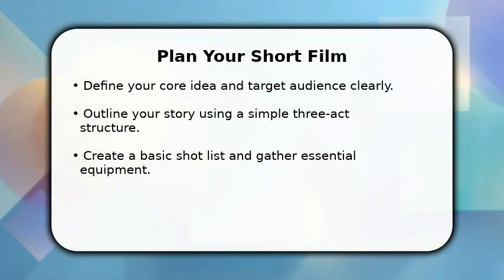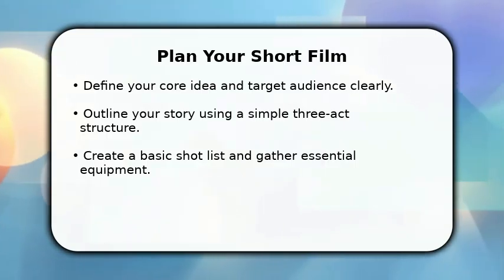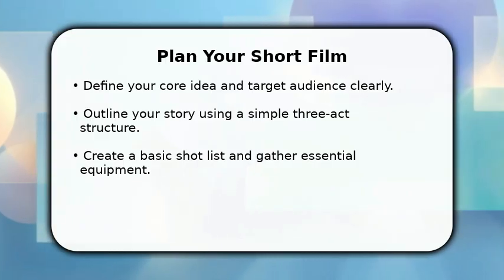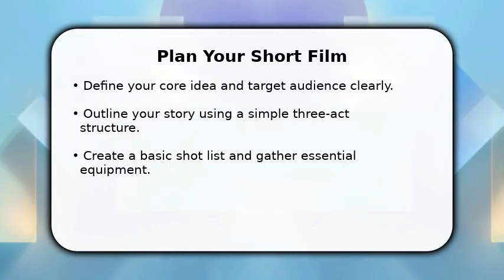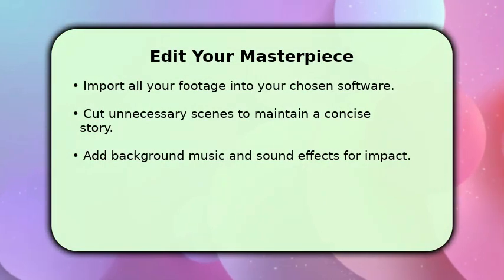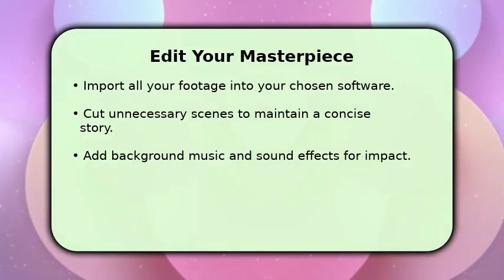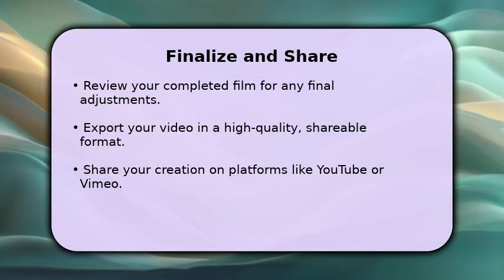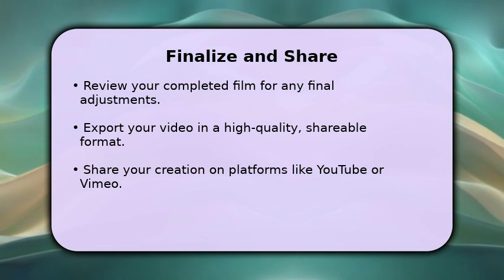How To Make A Movie Explained Short (Easy Method)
▸ (x) Are you tired of making long, boring movies? Do you want to create engaging content that keeps your audience hooked? In this video, we'll show you a simple and easy method to make a movie explained short. We'll cover the basics of storytelling, scriptwriting, and editing, so you can create a compelling narrative in no time. Whether you're a beginner or an experienced filmmaker, this video will provide you with valuable tips and tricks to help you produce high-quality content.